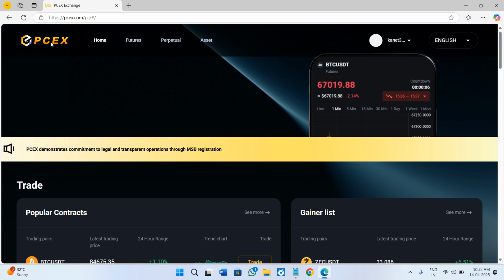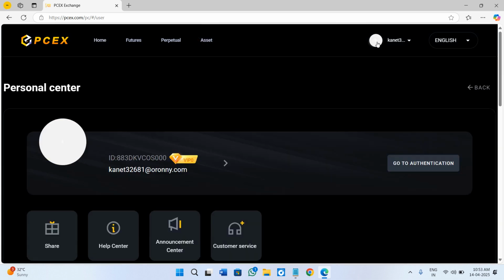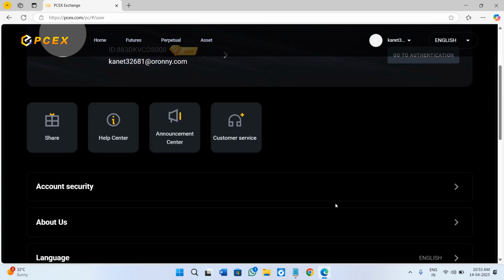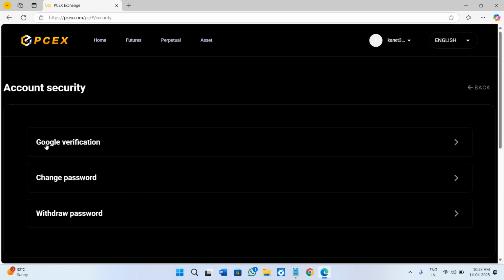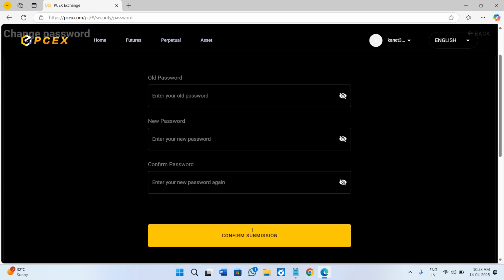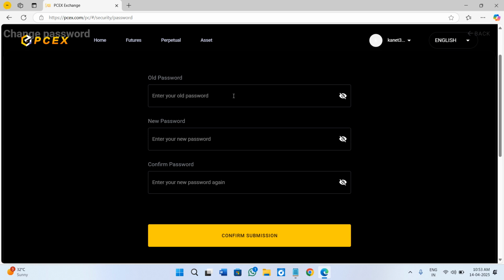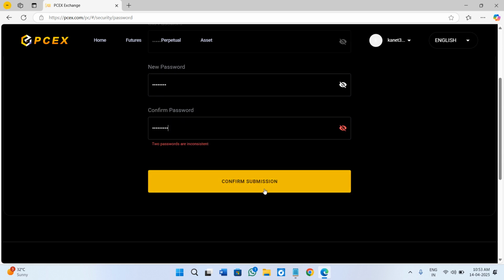How To Change Your Password On PCEX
In this quick and easy tutorial, you'll learn how to change your password on your PCEX account to keep your profile secure. Whether you forgot your current password or just want to update it for better security, we’ll walk you through every step of the process.